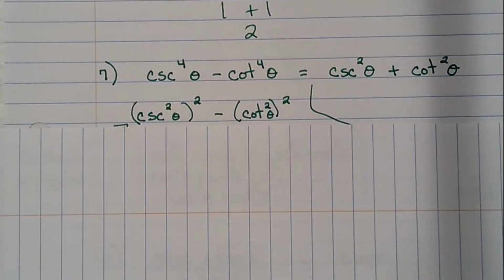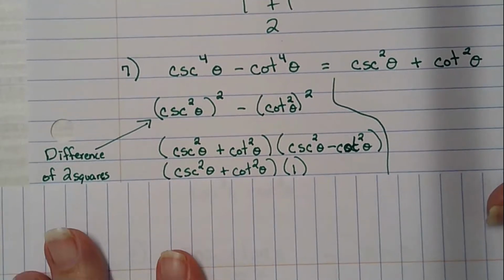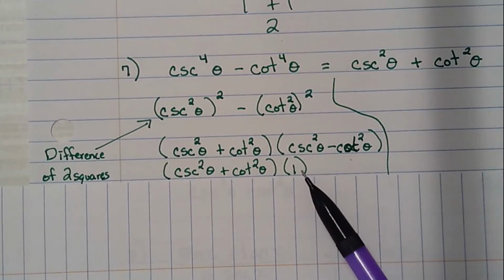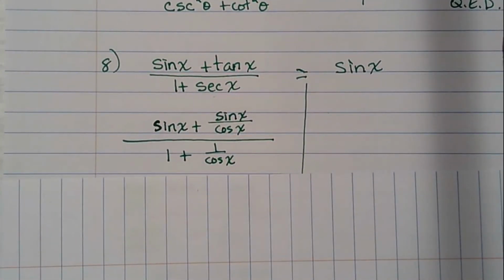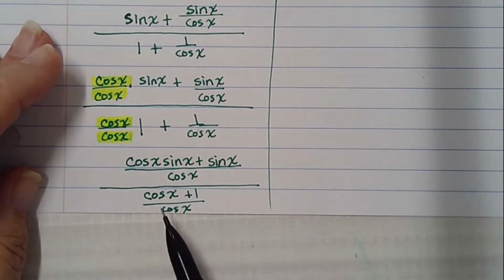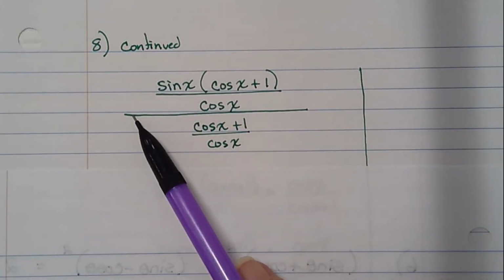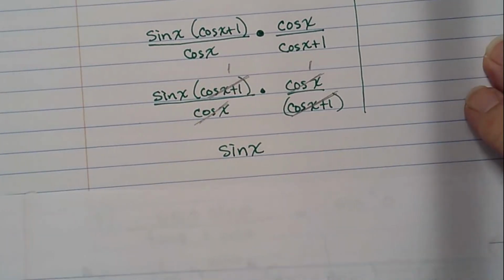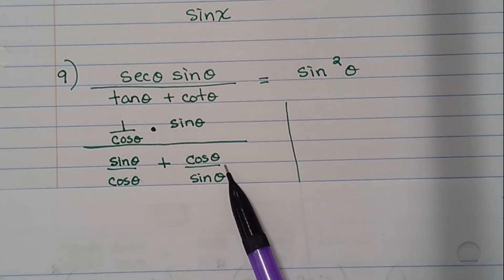Verify 7 9